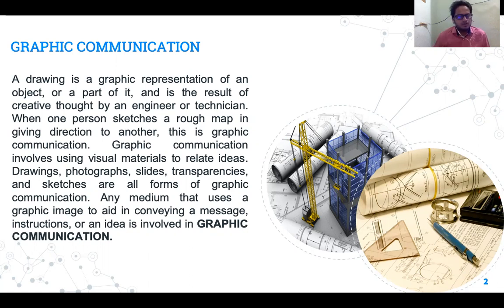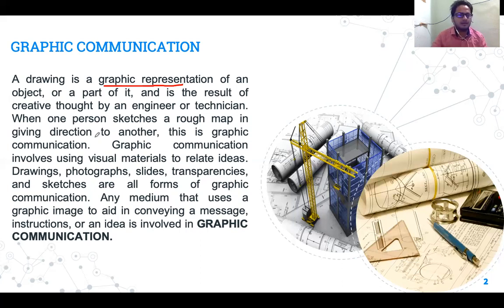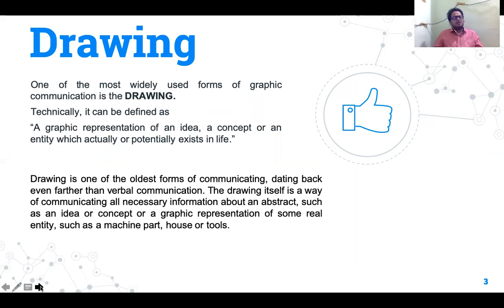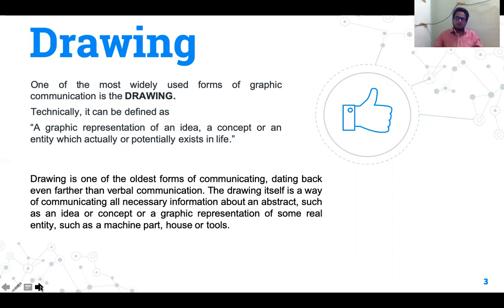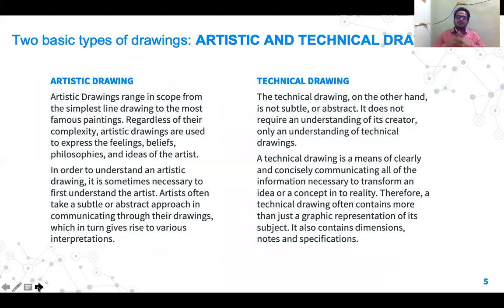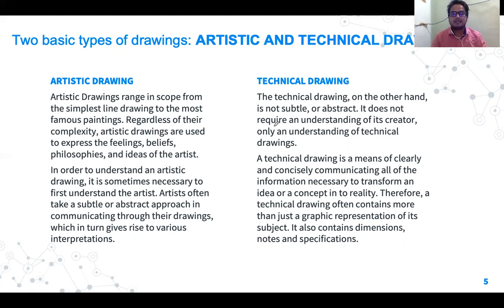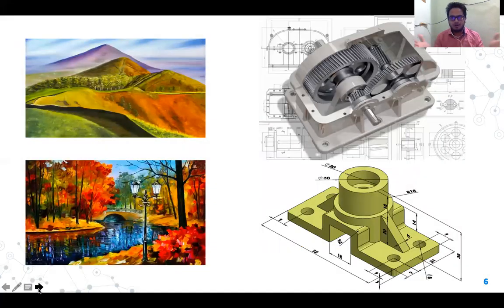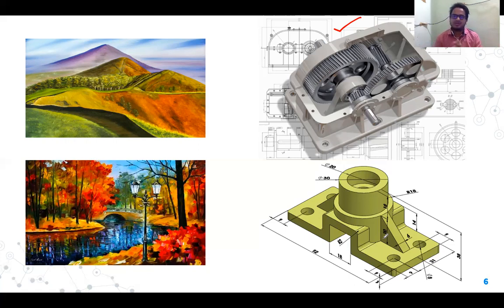part 2 Graphics Communication & Drawing